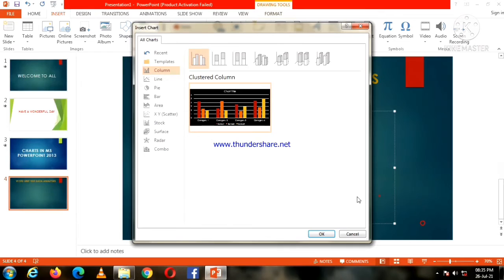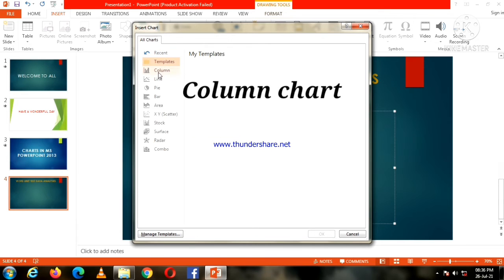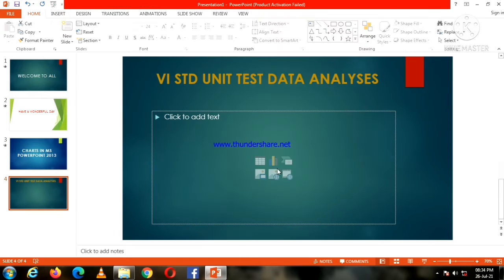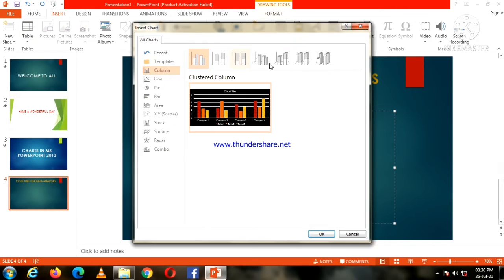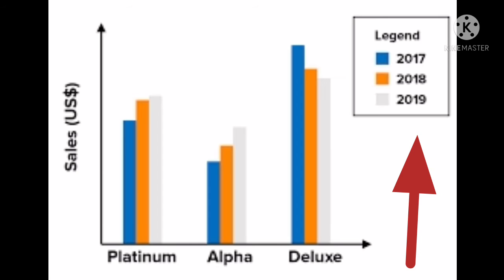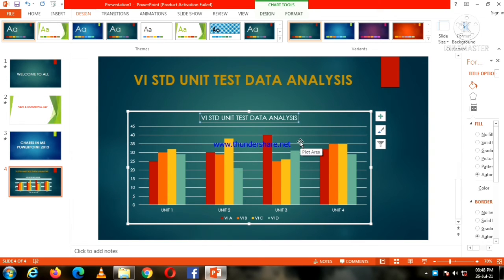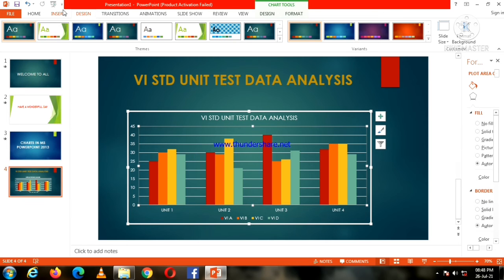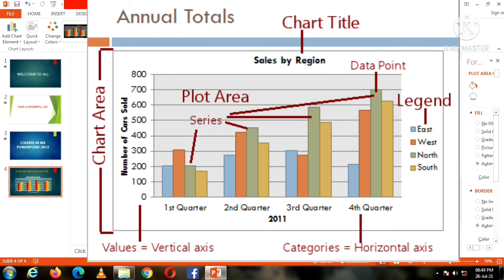Charts in Ms- PowerPoint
Components of charts